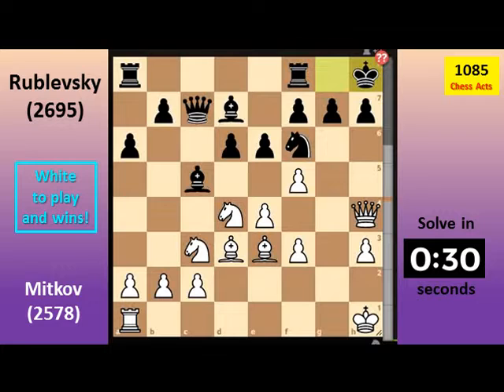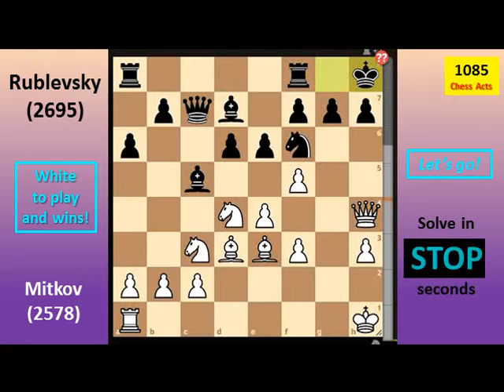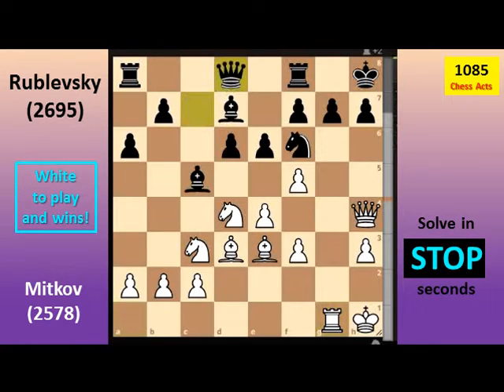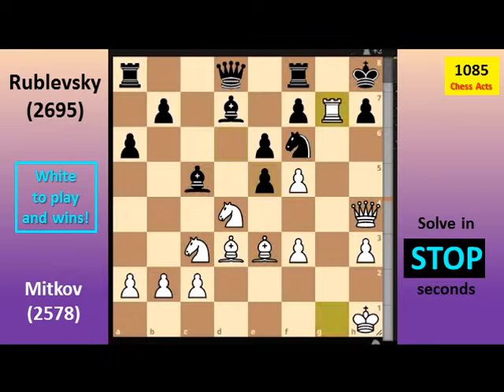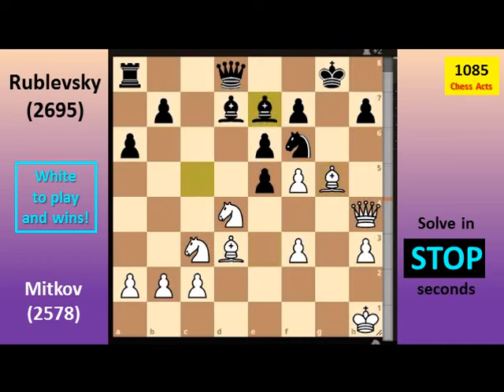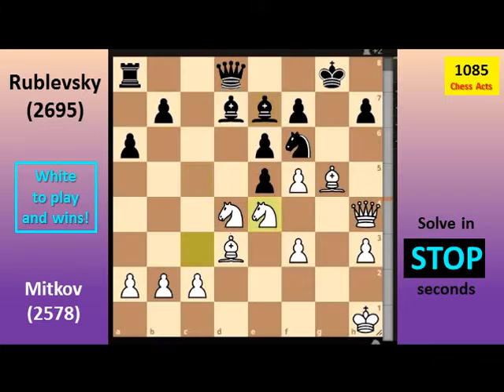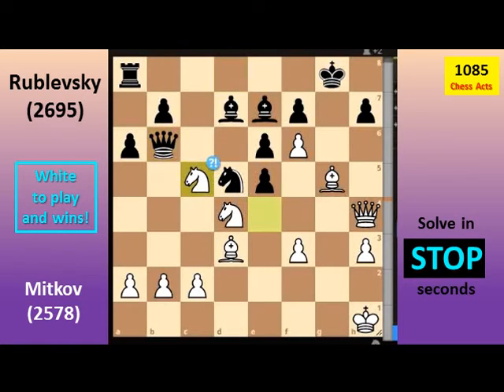PUZZLE 21 | Chess Acts 1085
Chess Moves (from Masters) and Puzzles done consistently will elevate your skills (Blitz, Rapid or Regular) faster than you could imagine. This is the ONLY way!

Get 3 FREE converted games (just like this) that are memorable to you
1) 2 – of your own games
2) 1 – your favorite opening/defense of your chosen player

Instructive chess books here:
Strategy in Chess Eb
How to Plan Eb
How to be a Grandmaster Eb
Chess for Kids Eb
Berlin Defense Am
Sicilian Najdorf Am
New Art of Defense in Chess Am
Caro-Kann Am
London System Am
Latvian Gambit Am
Scandinavian Defense Am
Benko Gambit Am
Chess Books Eb
Pawn Power Eb; Am
Power Chess for Kids Am
How To Beat Anyone At Chess Am

How to be abundant:
Work From Home Am

How to lose weight effectively:
Weight Loss Eb
Weight Loss Motivation Hacks Am

Analysis of Financial Statements Fi